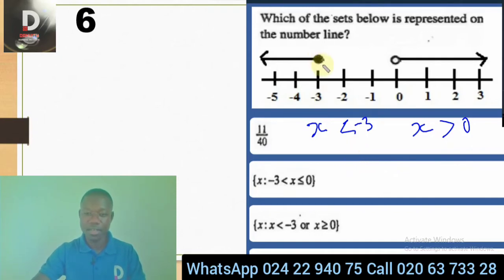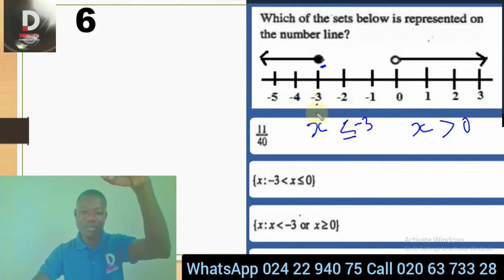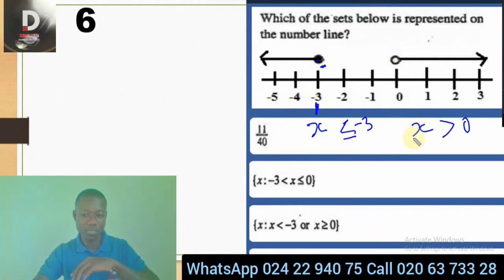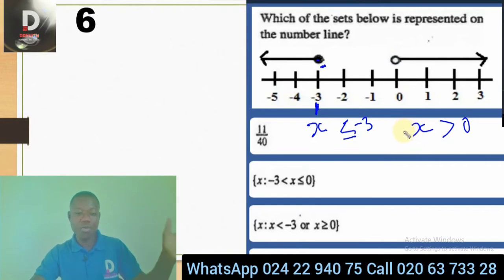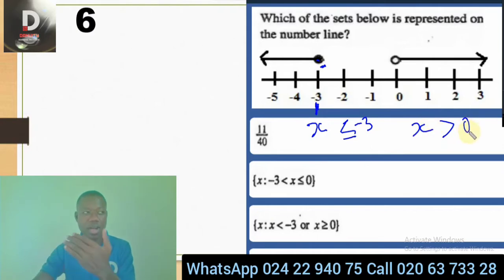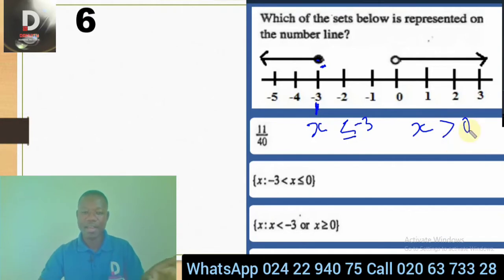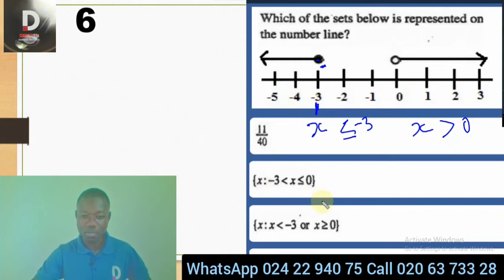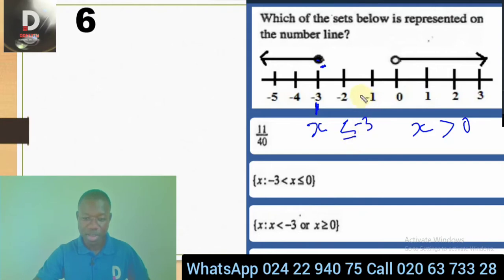1N REAL NUMBER SYSTEMS SOLUTIONS